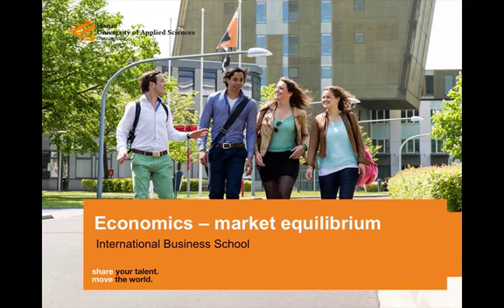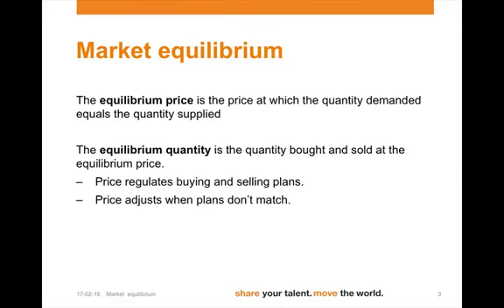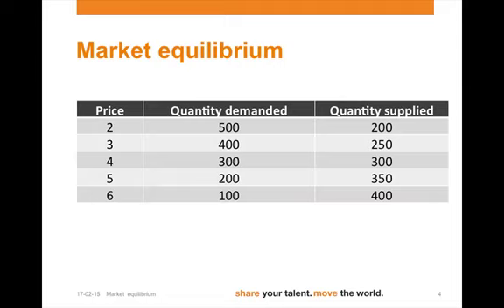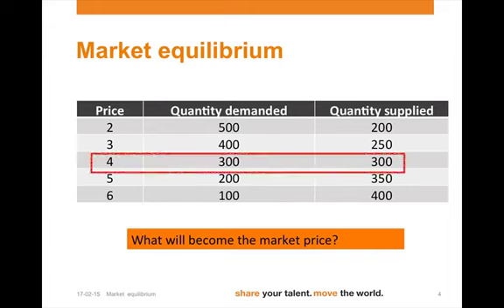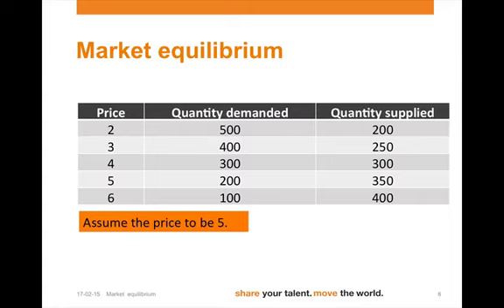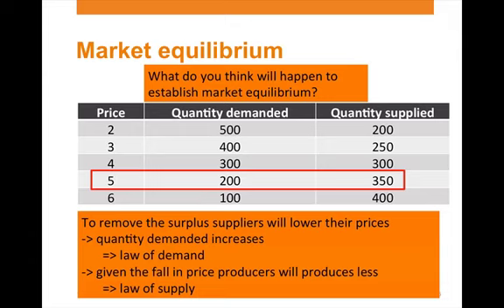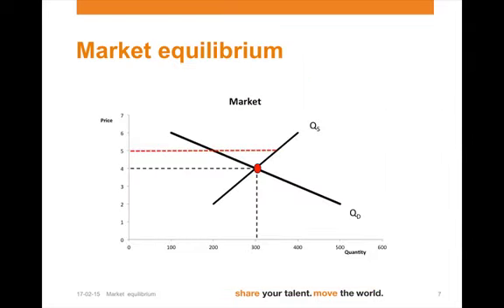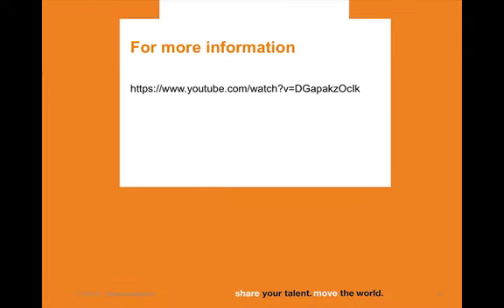9 market equilibrium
MOOC Hanze Introductory Economics